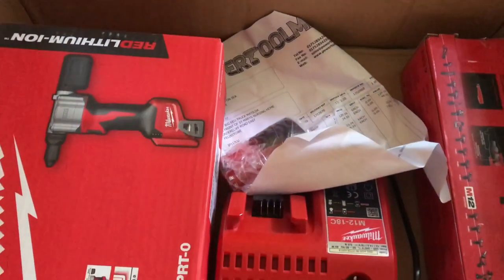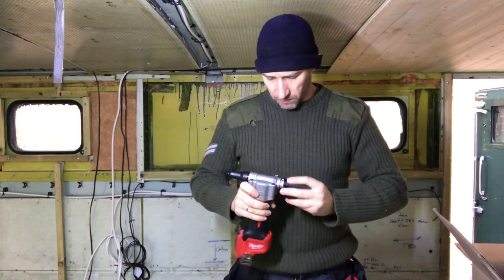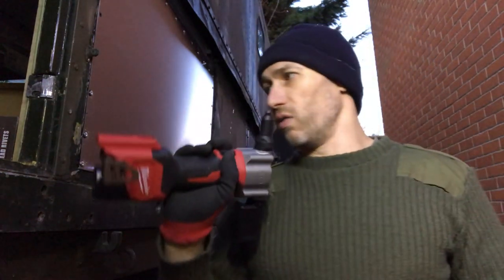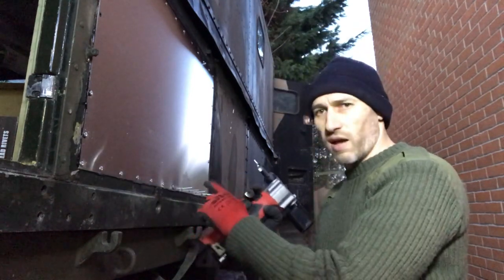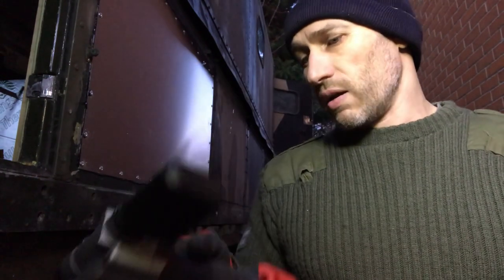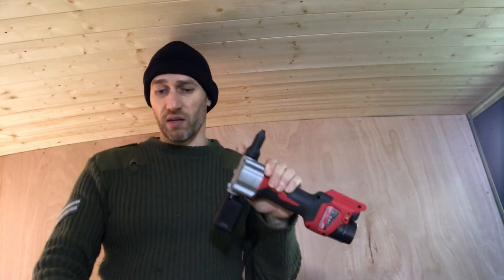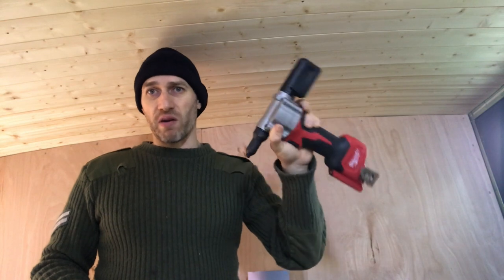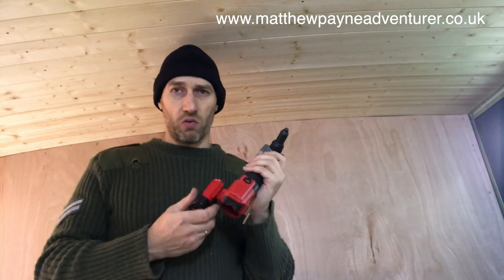Cordless Riveter Milwaukee M12 Rivet Gun review, Pop rivet tool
Cordless Riveter Milwaukee M12 Rivet Gun review.
In this video I take a look a the Milwaukee M12 12v rivet gun / pop rivet tool and use it in a real world application. This tool is a great time saver and can save you from possible tendinitis and may actually save you money.